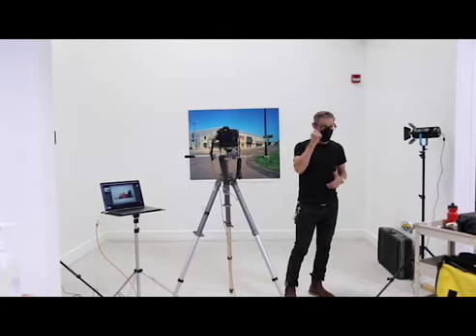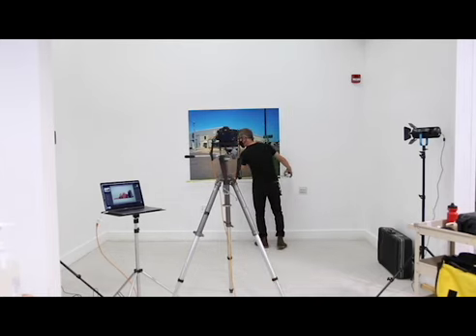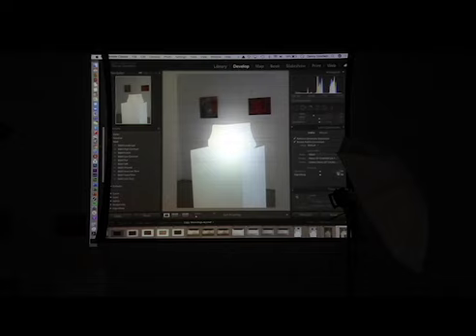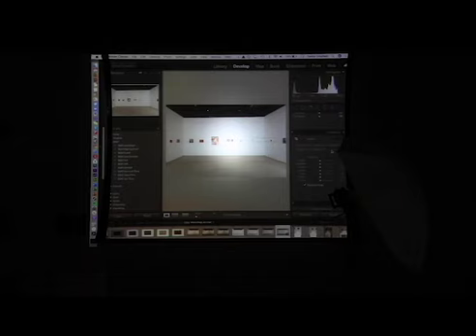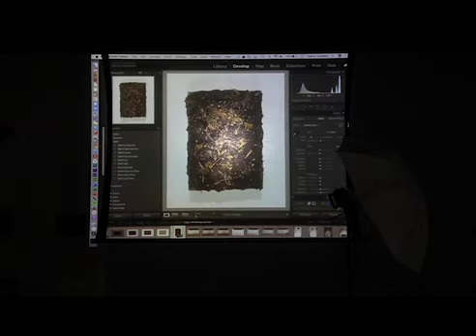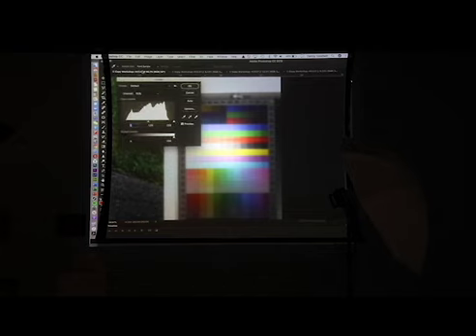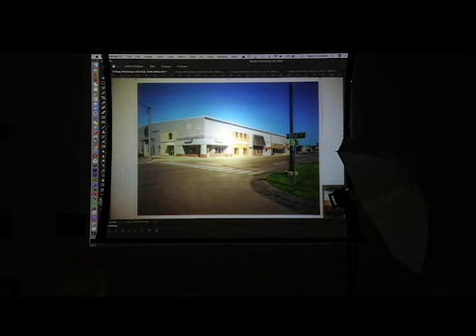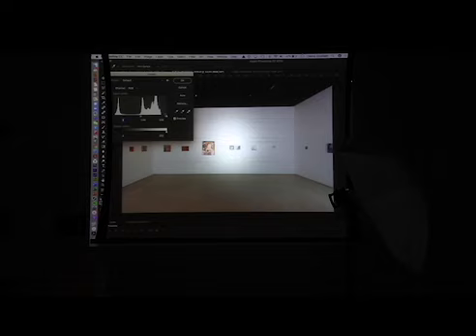2-D/3-D Lighting Workshop with Danny Goodwin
UAlbany SUNY Department of Art and Art History Graduate Combined Media Seminar (ART555) Workshop in Lighting and Photographing Works of Art.